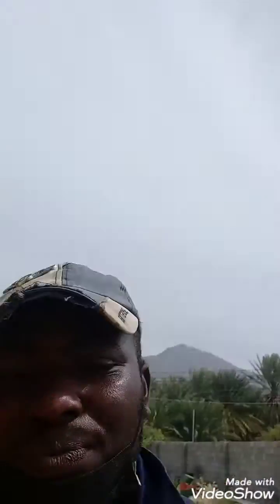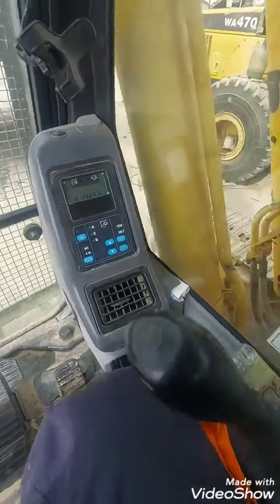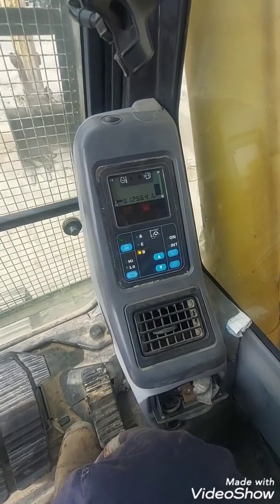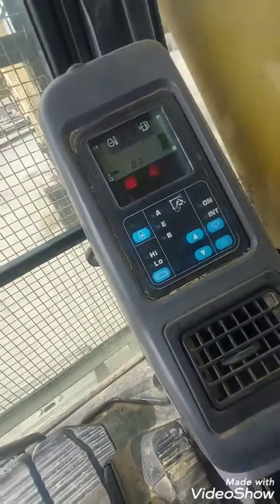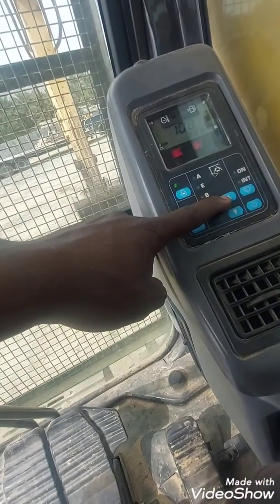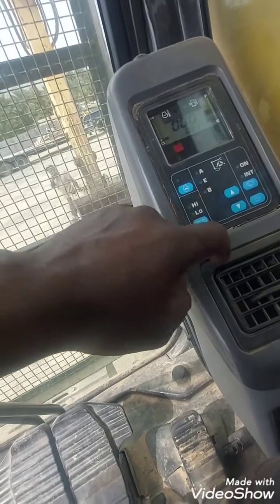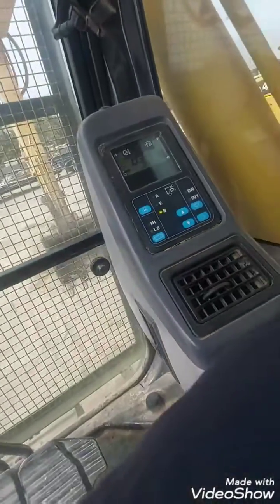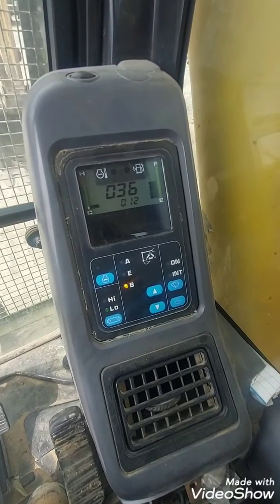How to check Hydraulic pump pressure without pressure guage on komatsu 220-7